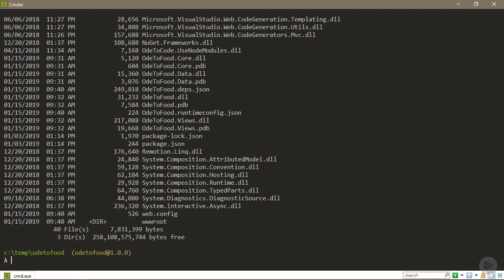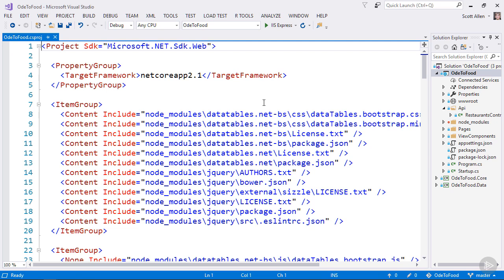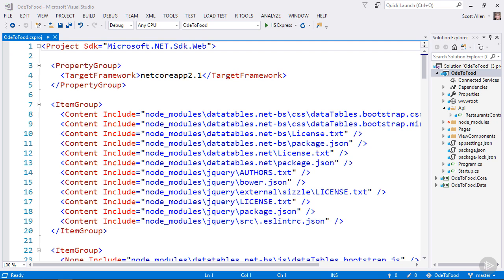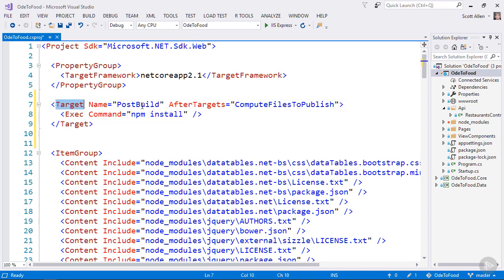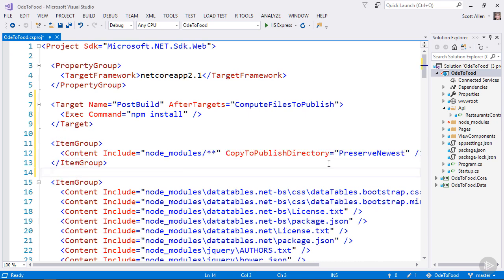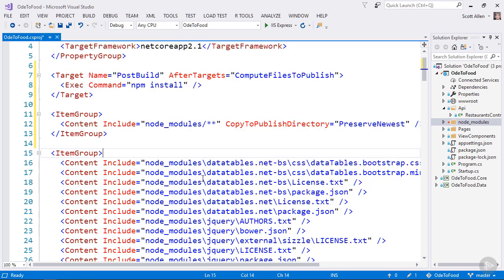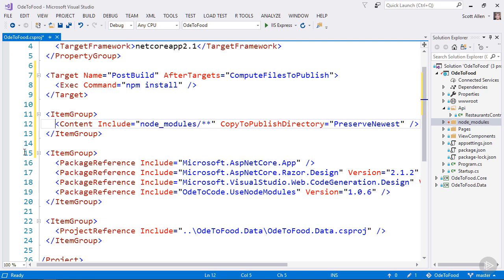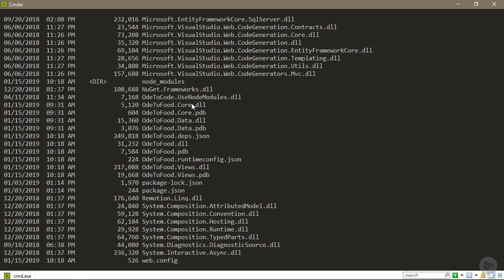03 Using MSBuld to Execute npm install